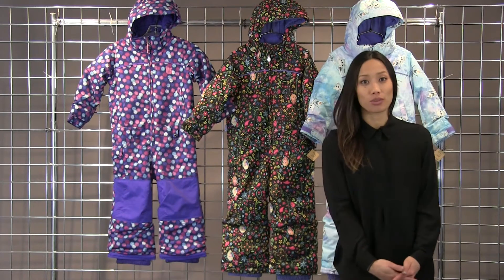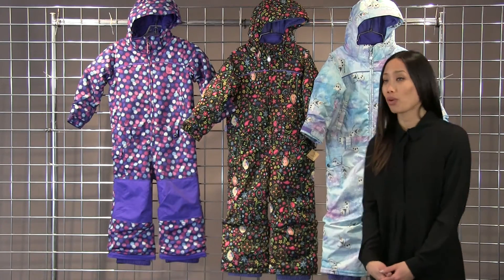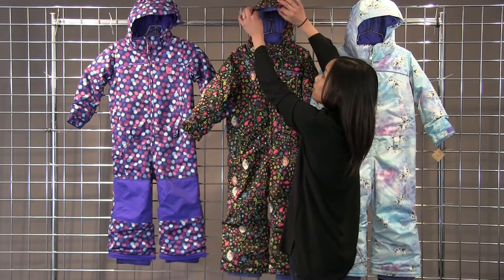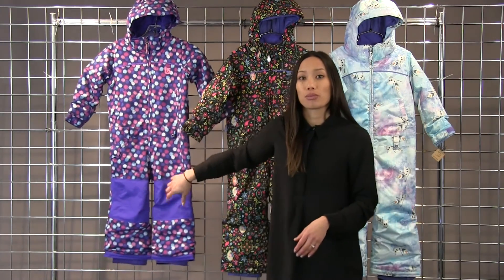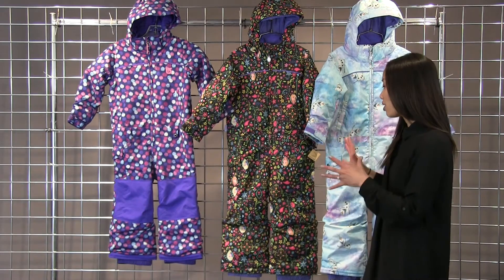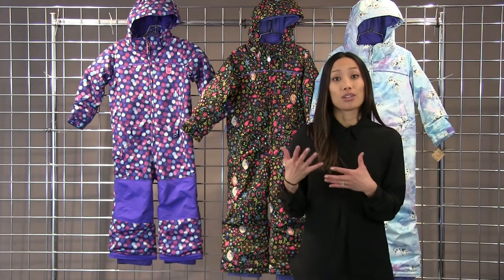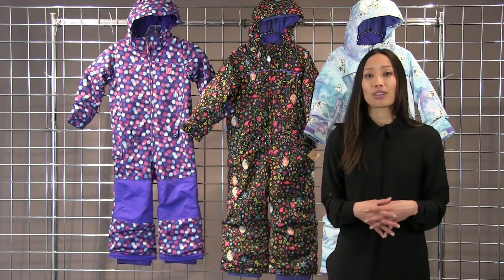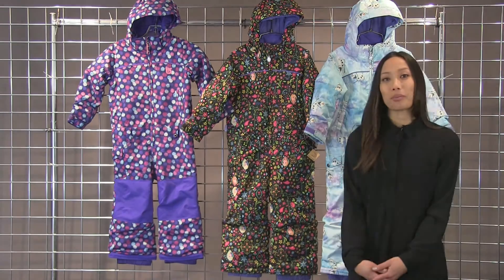Burton Girls Minishred Illusion One Piece 2016-2017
This video is about Burton Girls Minishred Illusion One Piece 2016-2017